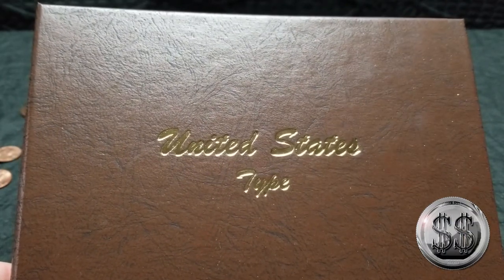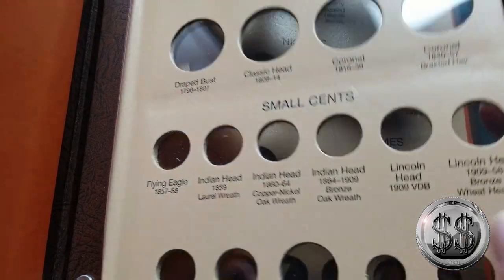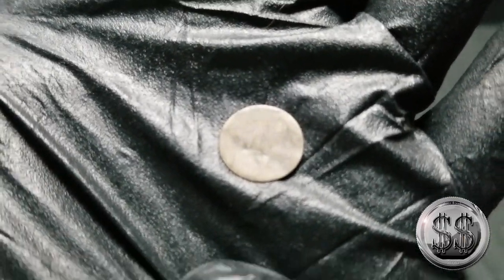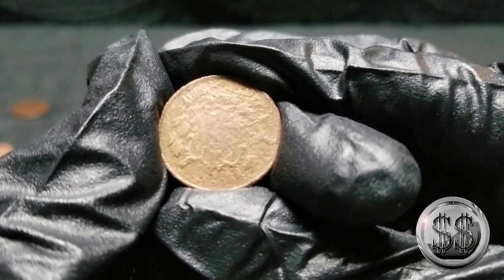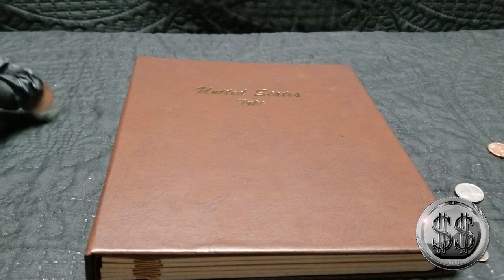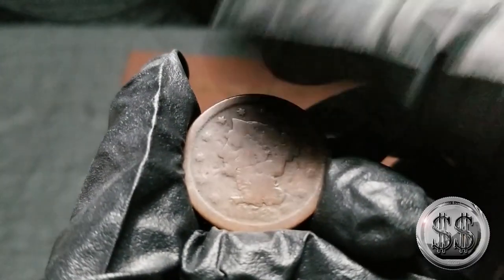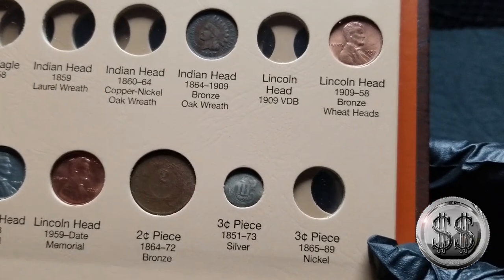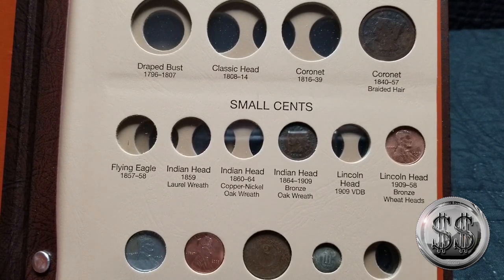Dansco 7070 Type Set Cents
My journey begins with the Dansco 7070 album. We start with Cents.